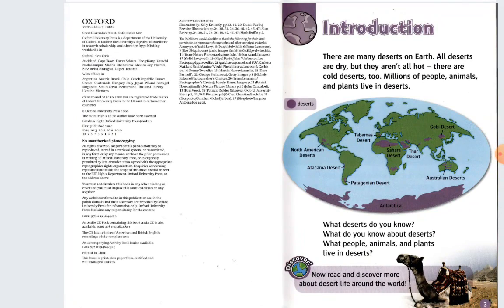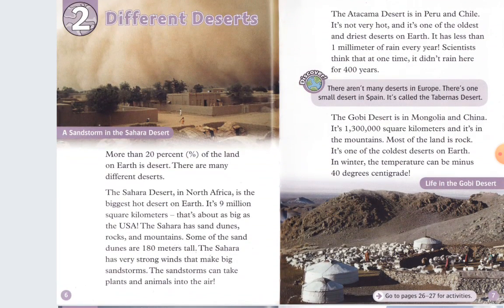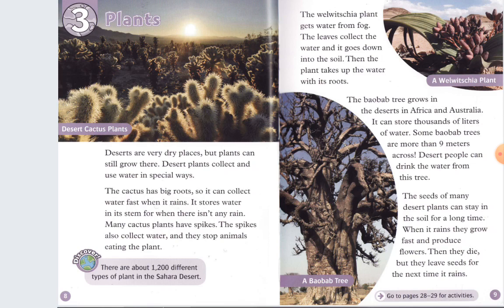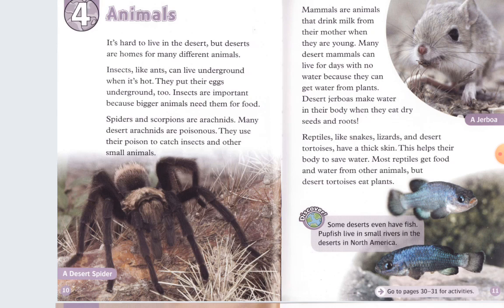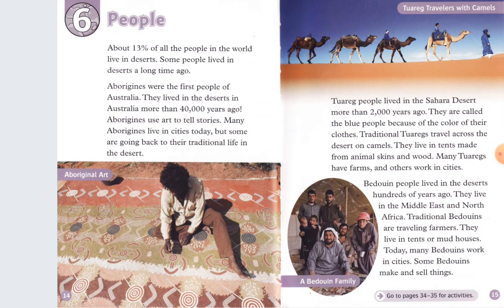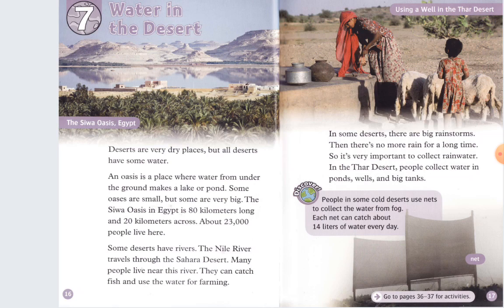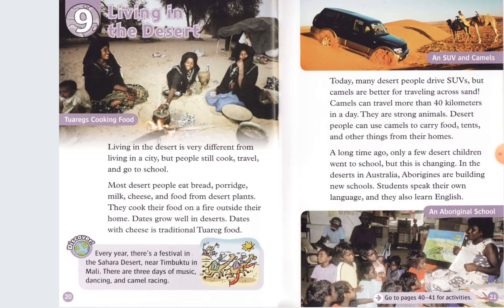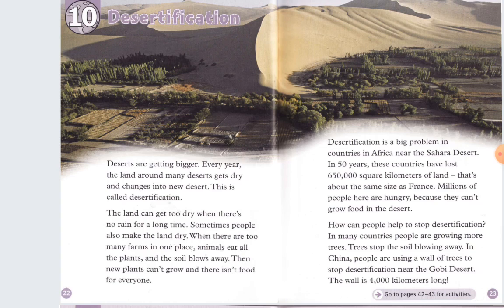Oxford Read and Discover_ All about desert life (L 4 )